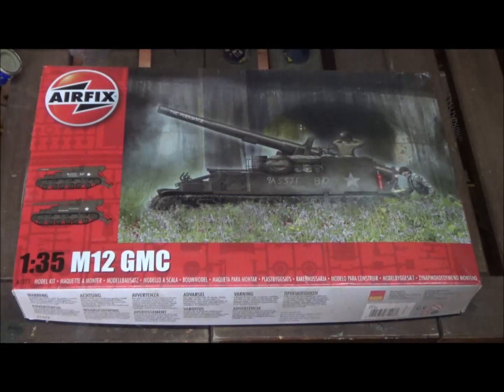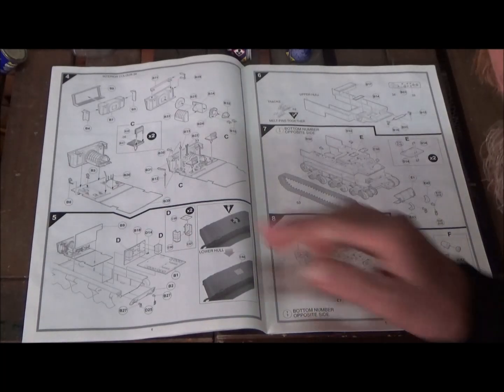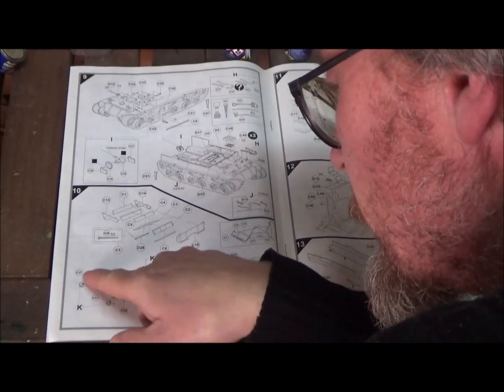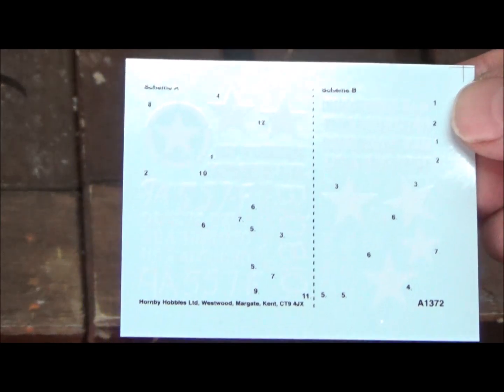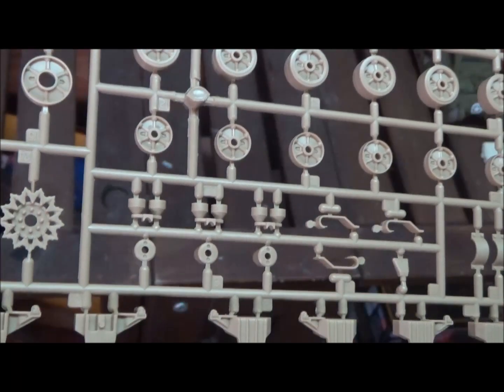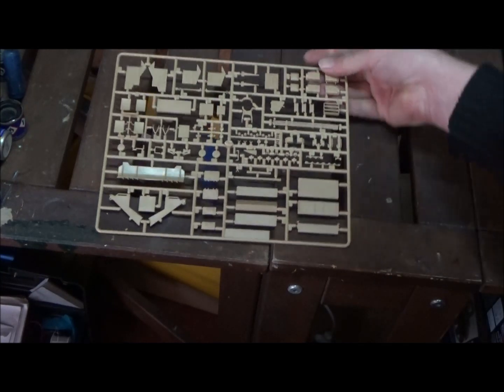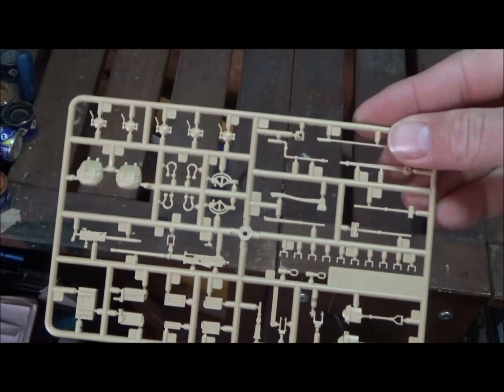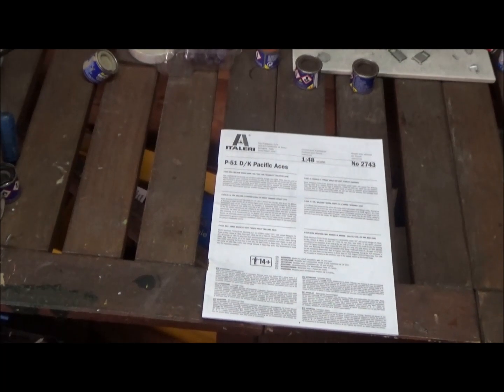Inbox Review of the 1 35 Scale M12 GMC from Airfix V 2.0 Plus my built M12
So the M12 Gun Motor Carriage was designed in the 1940's.  It used the Chassis of the M3 Lee tank with M4 bogies, and the gun it used was either the  M1917, M1917A1 or M1918 M1, which was a  derivative of the French Canon de 155 Grande Puissance Filloux (GPF) mle.1917. It was originally thought to be unnecessary by the Army Ground Forces, but the Artillery Board wanted 50 of them.  Eventually 100 were built, with 74 of those being used in the campaign in Northwest Europe.  The M 12 and M 30 Ammunition Carrier would work in pairs, because the M 12 could only carry 10 rounds with it. In 1945 it was joined by the M40 which was the same basic design built on a M4A3 Chassis with a M1 155mm gun and after the war the M12 was retired.  There remains only one in Fort Sill, Oklahoma which is named Adolph's Assassin.  That was also an option in this kit.

I thought this model kit was good, it has some good detail, probably one of the better Academy kits I've seen. It had rounds with it, both with the lifting eye and with the warhead on it., as well as a couple of powder bags.  I like it, and I also find it interesting that since the introduction of GMC's, the Army has stuck with the 155mm cannon.   A nice model if you can find one.  There is no model of the M30 unfortunately, but there was a conversion kit from Commander Models released in 2013 with the number 2-006.  It would nice to have them both together since they did work in pairs.